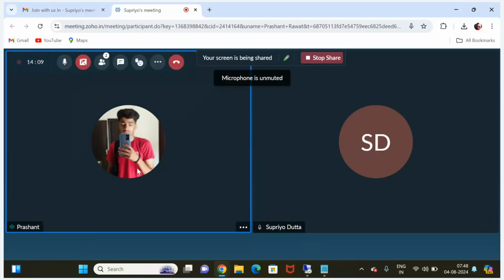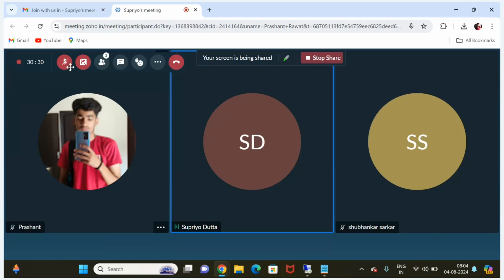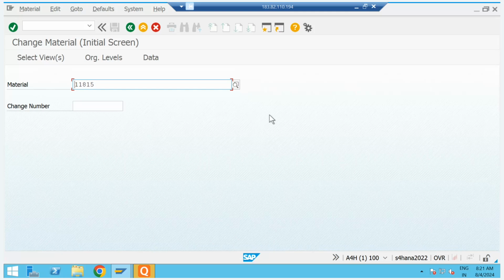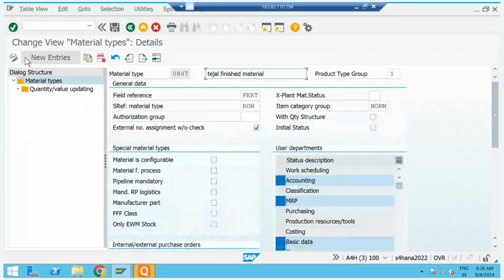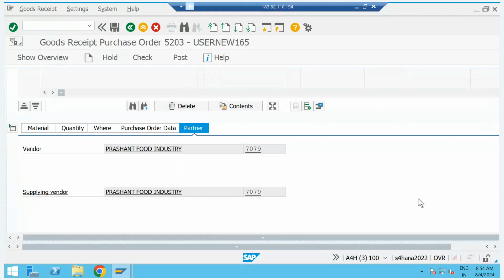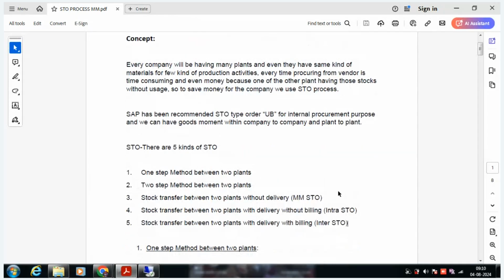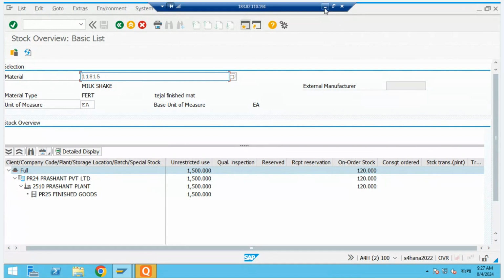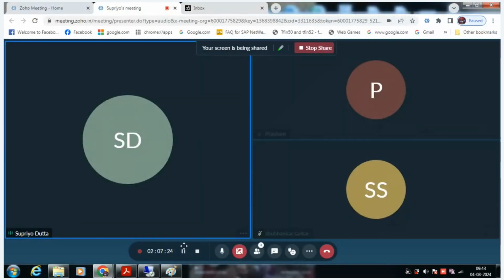Supriyo's meeting S4 Hana MM --Part3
Student's Hnds on experiences on SAP S4 HANA MM module with instructor guidance and Config template.